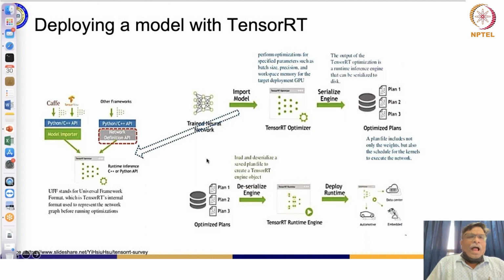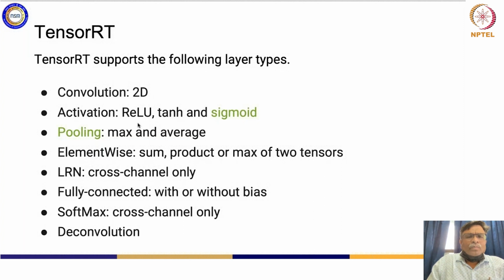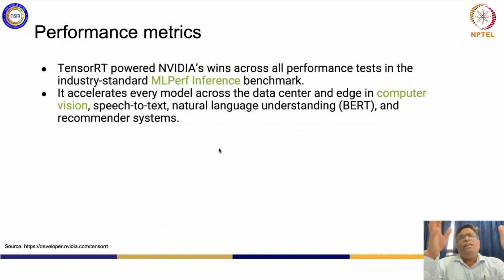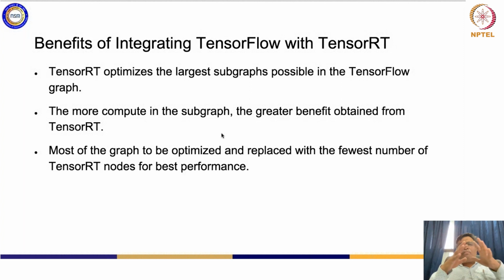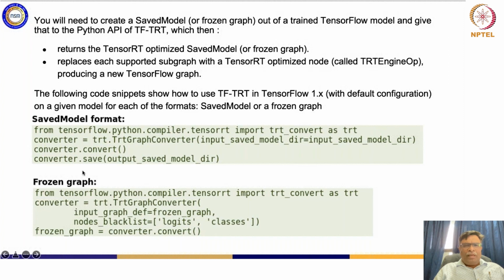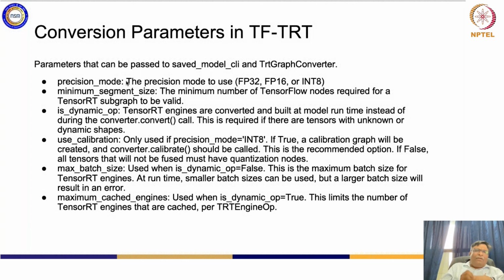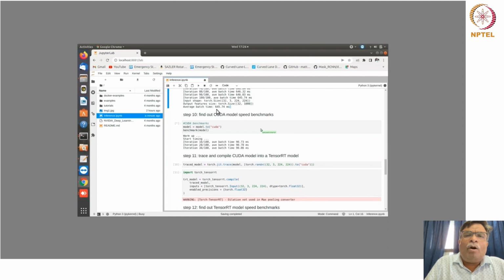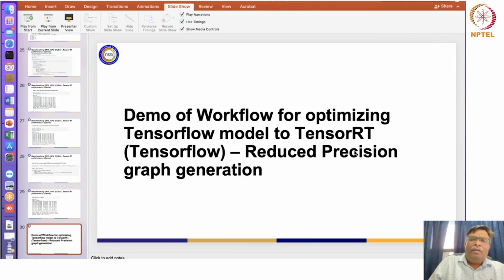Accelerating neural network inference in PyTorch and TensorFlow part 1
"Deploying a model with TensorRT
TensorFlow-TensorRT
Inference with TensorRT in PyTorch and TensorFlow"